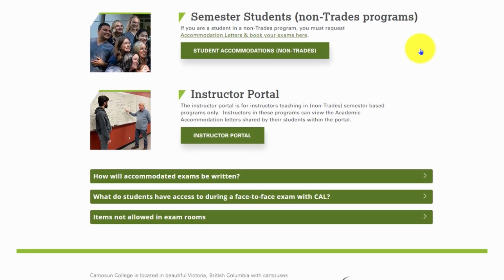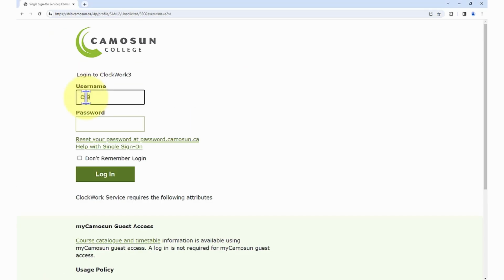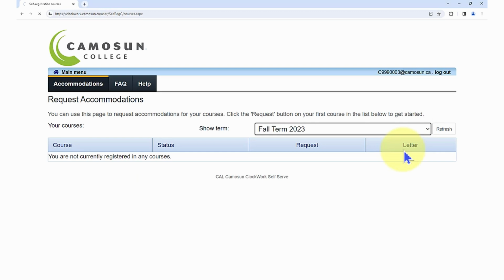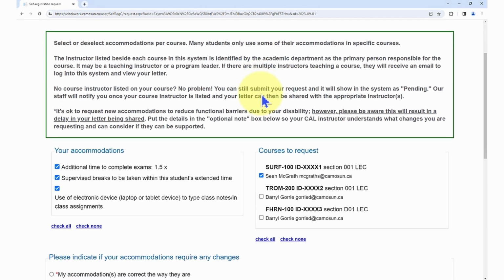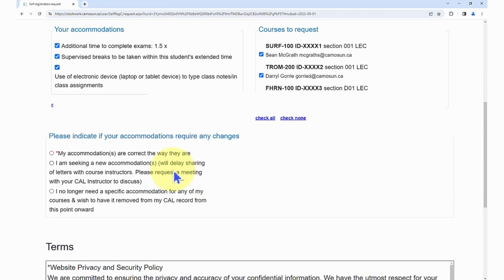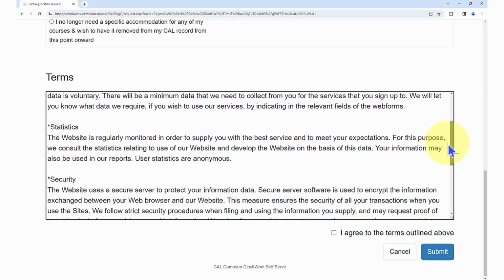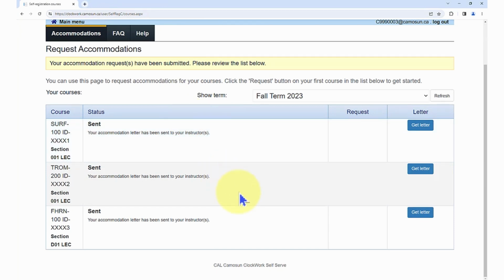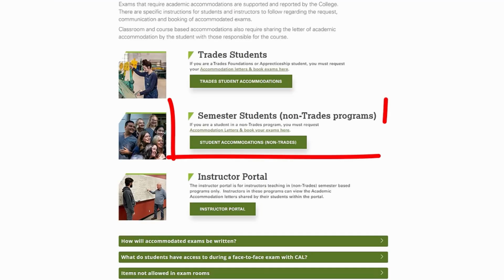Semester Students How to Share your Letter of Accommodation Tutorial Video.